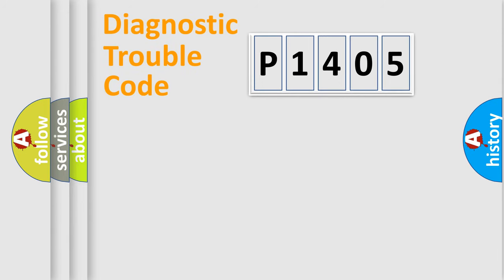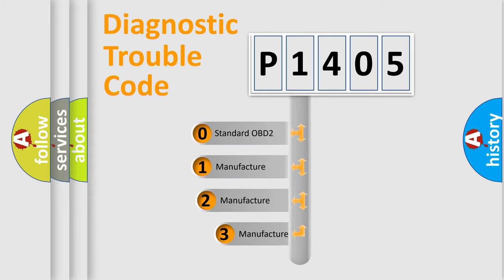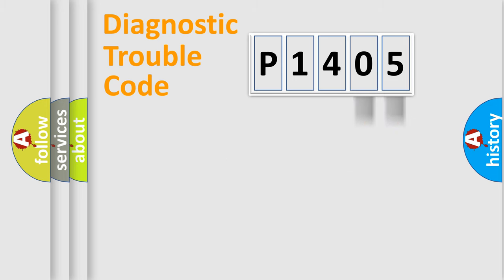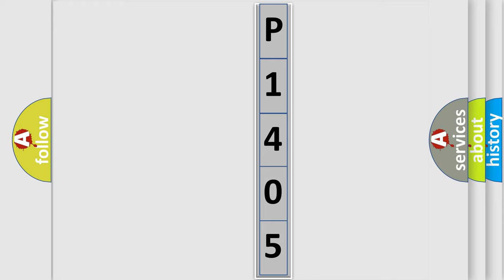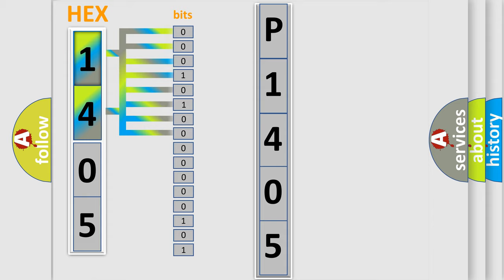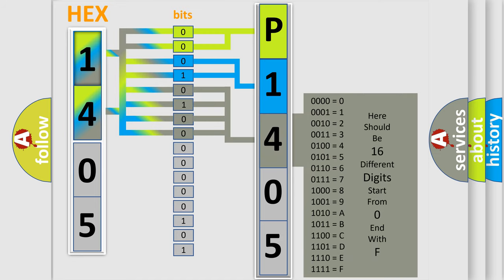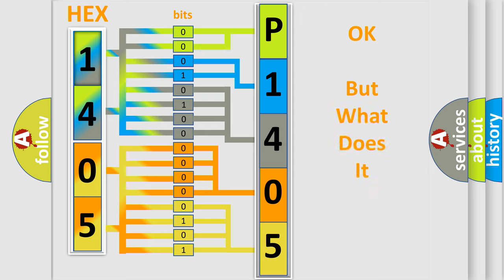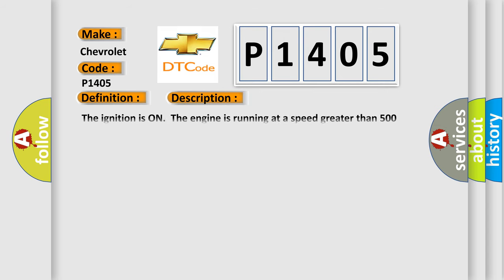DTC Chevrolet P1405 Short Explanation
Contents:
0:21 Basic DTC analysis according to OBD2 protocol standard.
1:48 Insight into programming
2:58 A diagnostically understandable description of the Diagnostic Trouble Code
3:05 Basic error definition

Make:
Chevrolet
Code:
P1405
Definition:
Delivered Torque Signal Malfunction
Description:
The ignition is ON.The engine is running at a speed greater than 500 RPM for 1 second.
Cause:
Testing for Electrical IntermittentsTesting for Intermittent Conditions and Poor ConnectionsWiring RepairsConnector Repairs